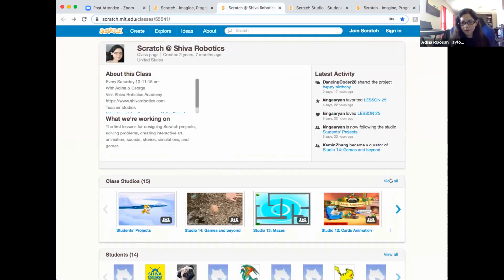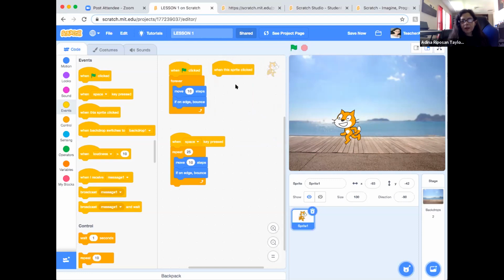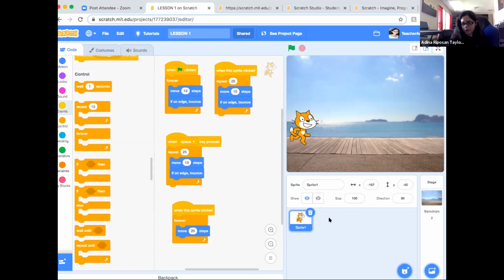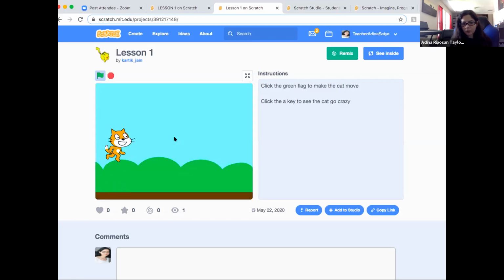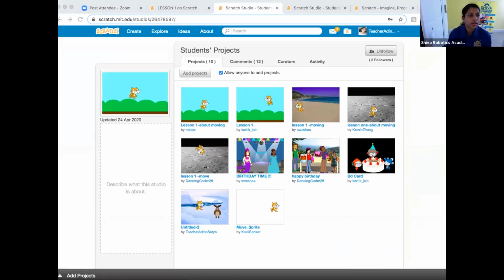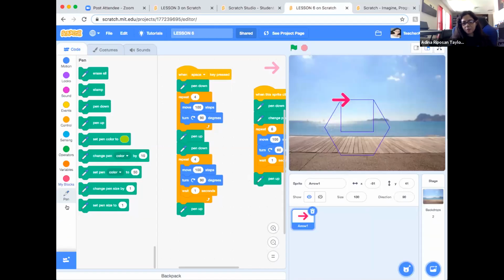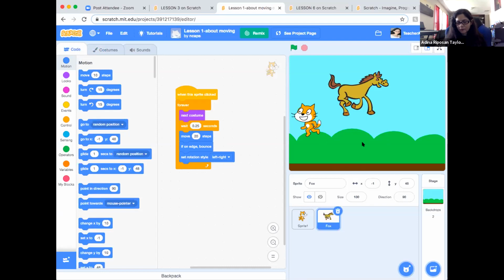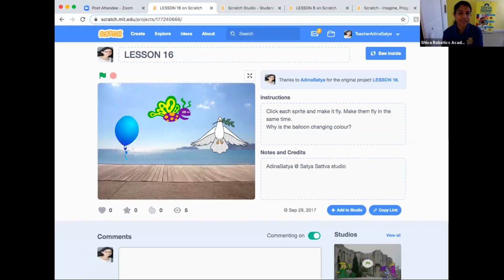Online Coding Class - About Moving Objects